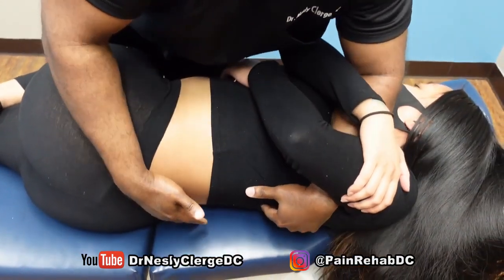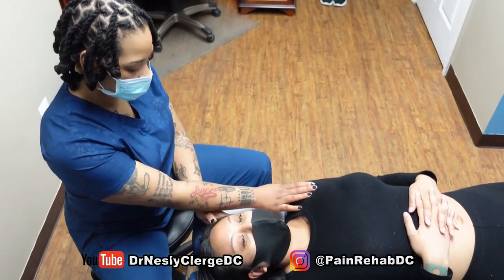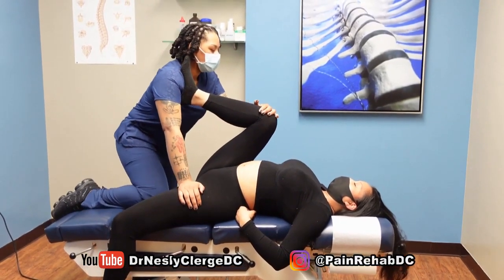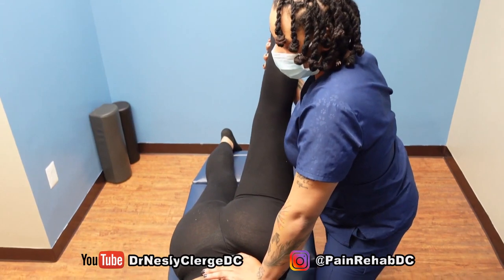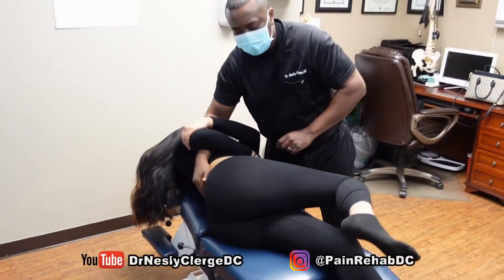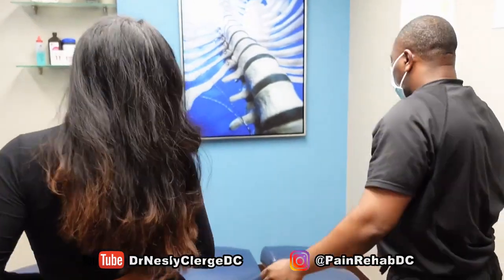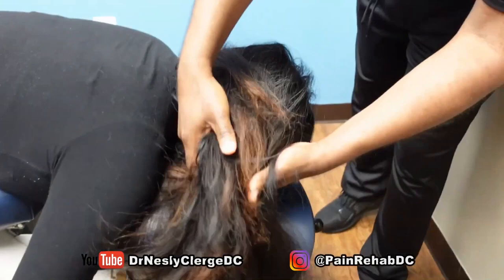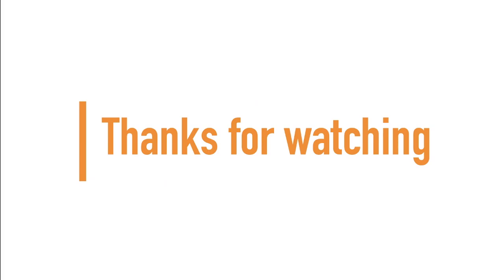HEAVY-DUTY Cracks_ ASMR Chiropractic Adjustment Compilation